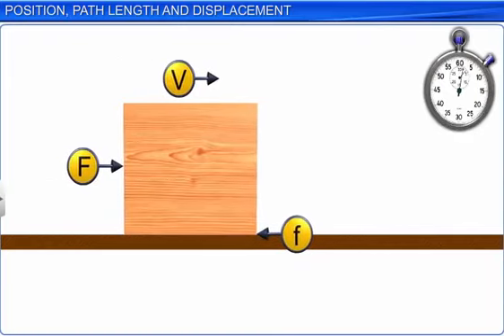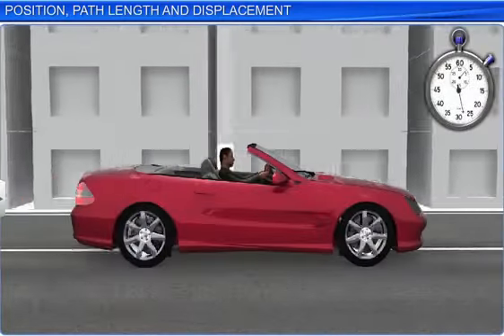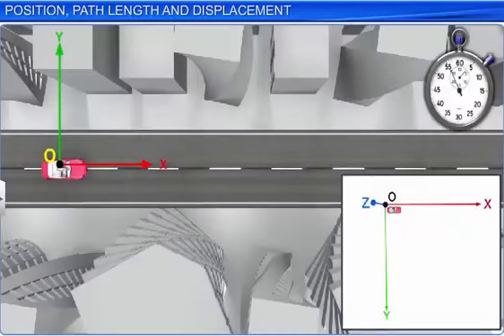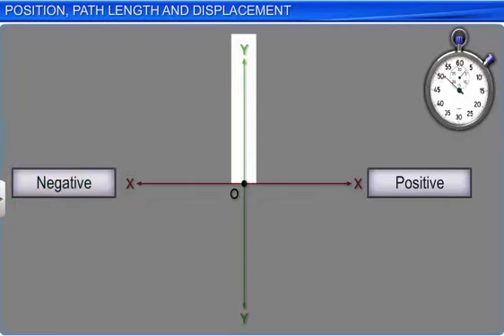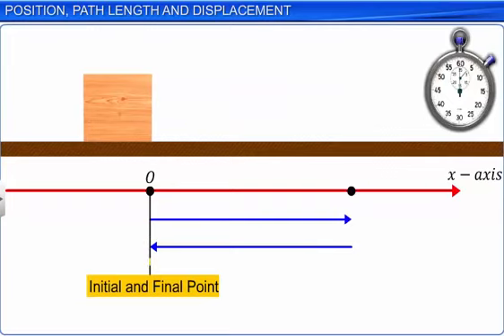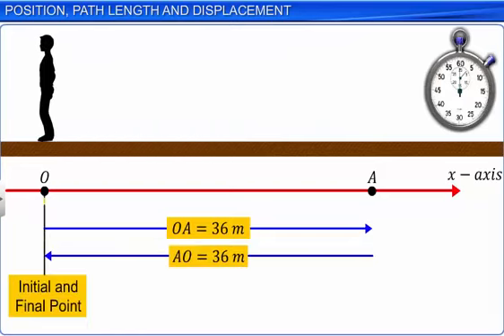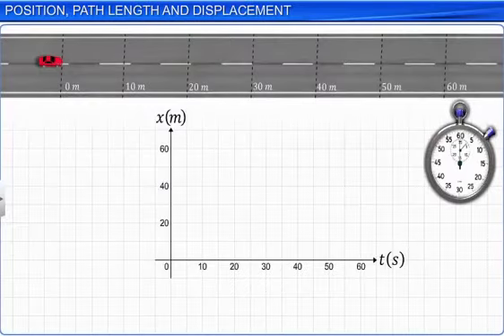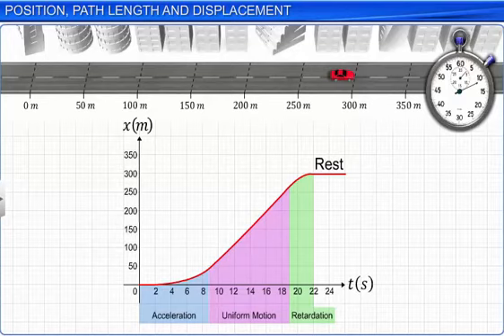Motion in a straight line for class 11 a video by Nemali Narendar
Great learning from shiksha house